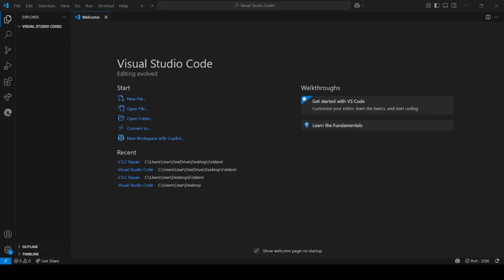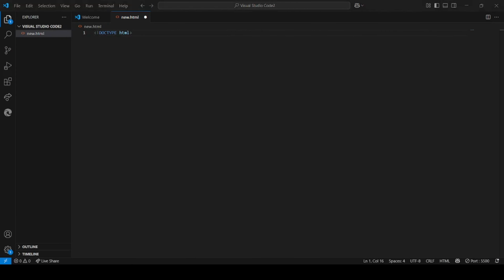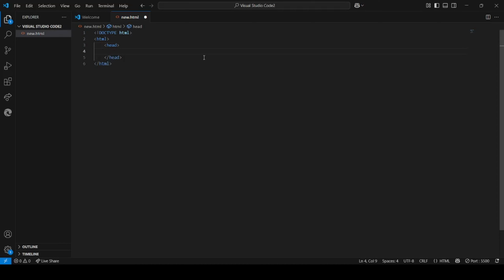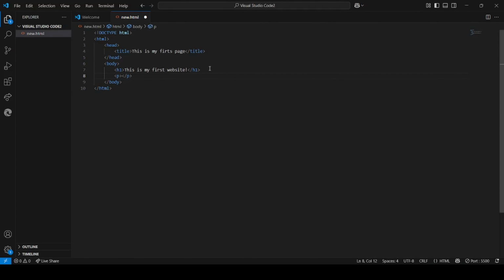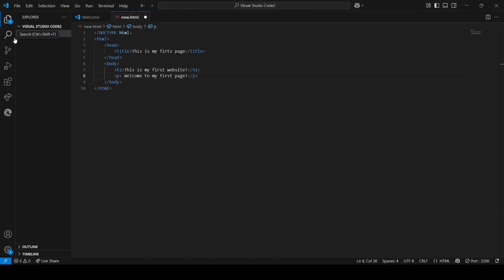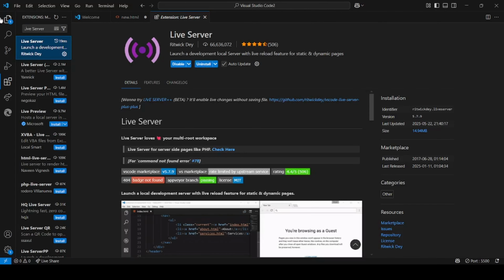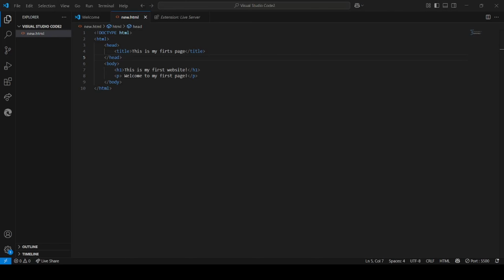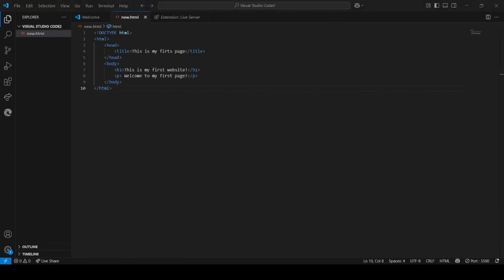HTML Basic Structure for Beginners | Learn HTML Structure in 5 Minutes (Quick Tutorial)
📝 YouTube Description
🚀 Welcome to this quick HTML tutorial for beginners!
In just 2 minutes, you’ll learn the basic structure of an HTML page using Visual Studio Code. This is perfect if you're just starting out in web development or want a quick refresher.

🧠 What you’ll learn:

HTML
HTML, head, and body tags
Title, heading, and paragraph structure

🎓 Ideal for:
Students
New developers
Anyone learning how to build web pages

👉 Watch till the end and start your web development journey the right way!

🔗 Tools used:

Filmora (editing)